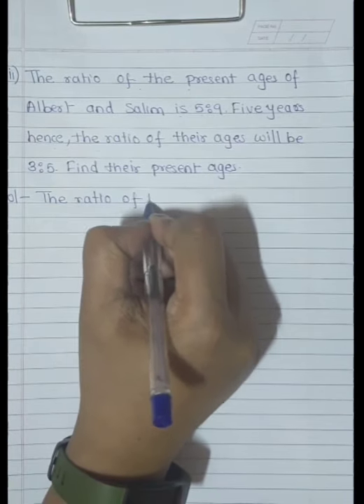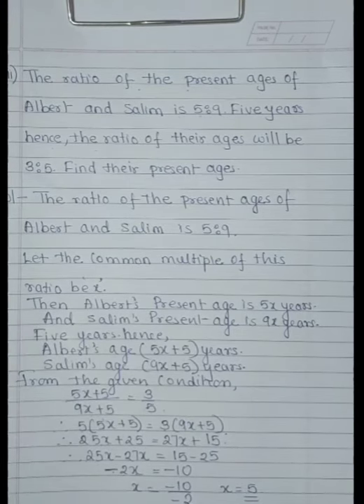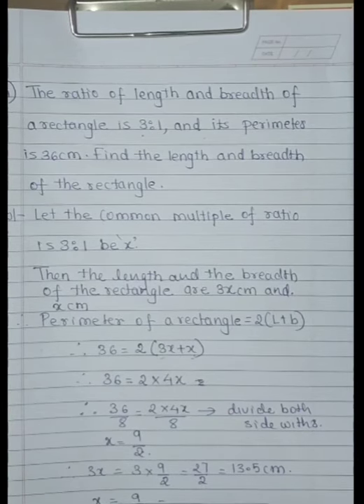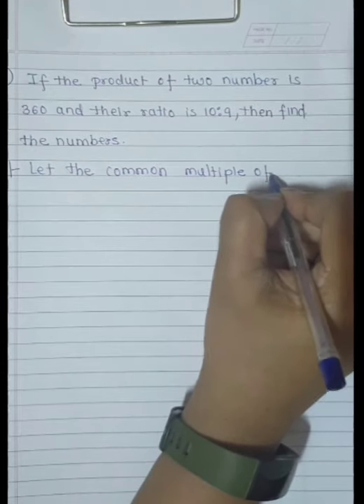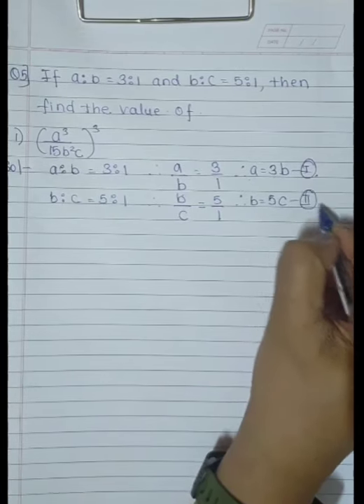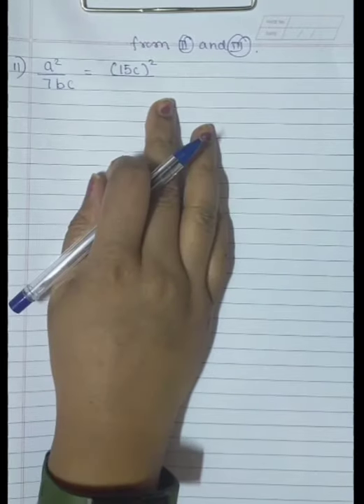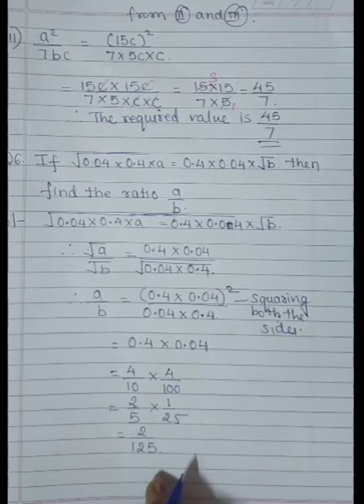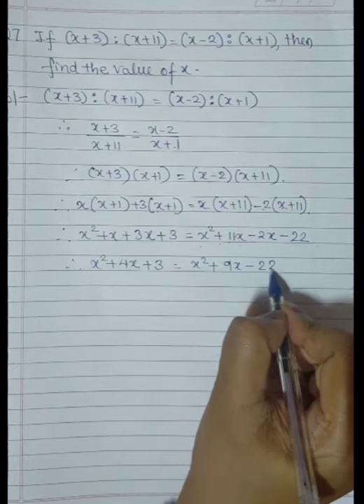practice set:4.2 //RATIO AND PROPORTION//CLASS:9//MH BOARD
practice set.4.2 Ratio and proportion class:9 ...